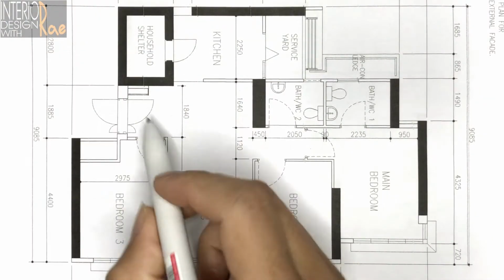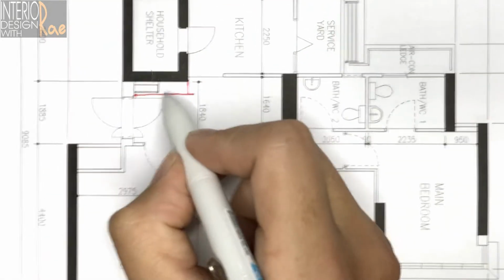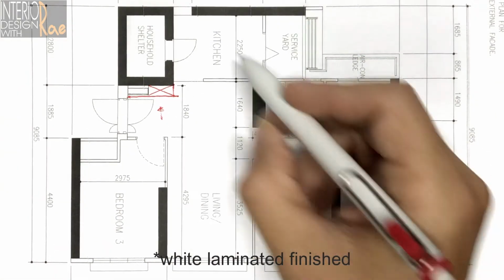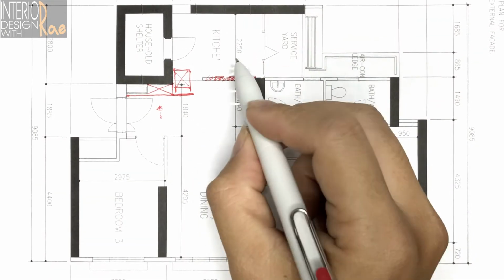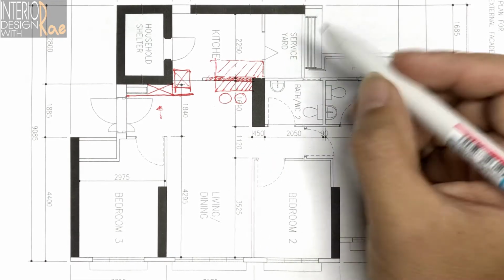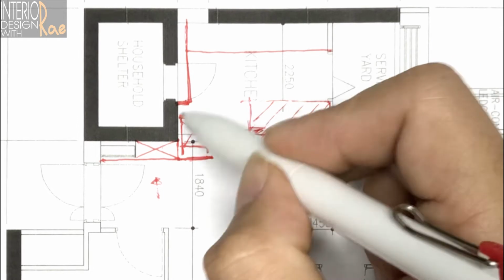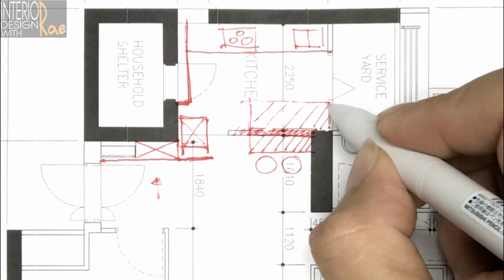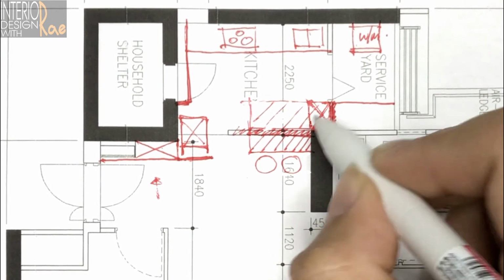(Part 1- Entrance & Kitchen) TOP TIPS in designing your new 4-Rm (BTO) HDB apartment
Watch my videos for all interior designing, tips & tutorials for your renovation journey.👍👍Renovating your home can be a daunting task especially if this is your first time. My videos are always about helping home owners to design & renovate their homes beautifully, and make sure you get a good deal from your IDs or contractors.